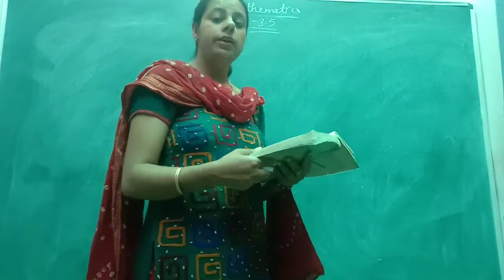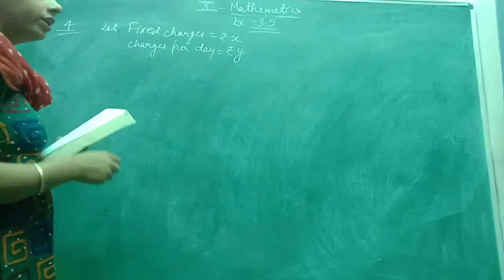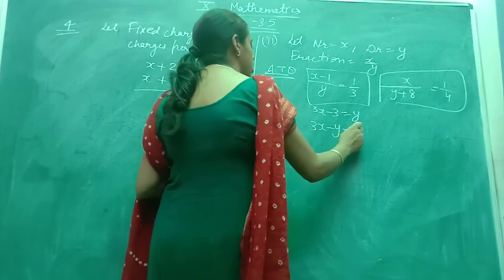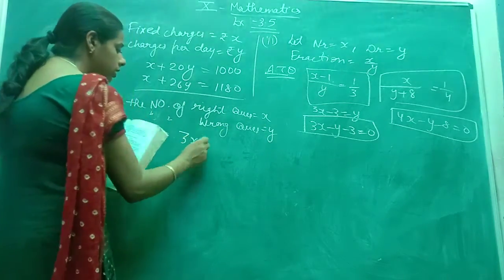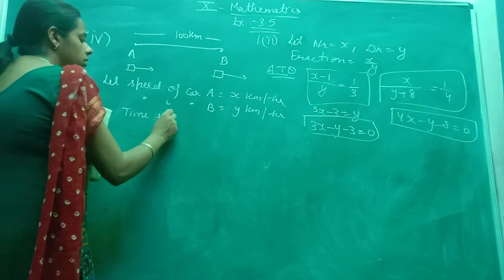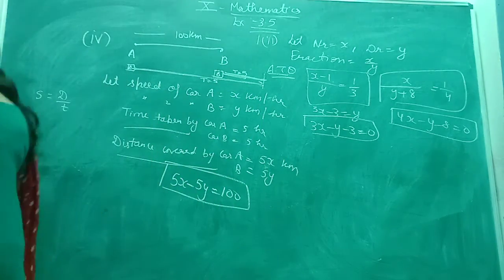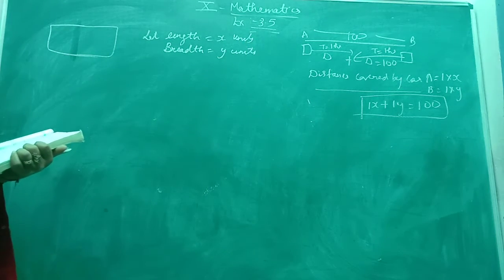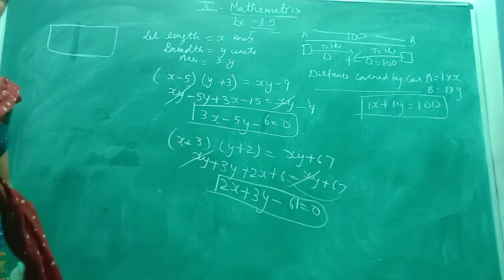X Maths Ex 3.5(part-B)